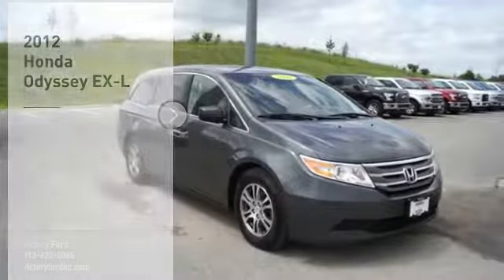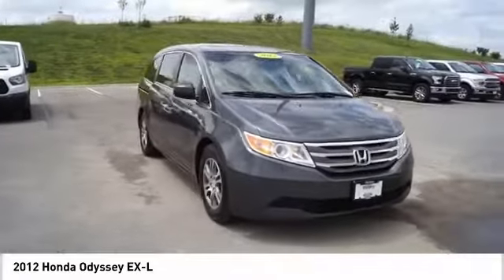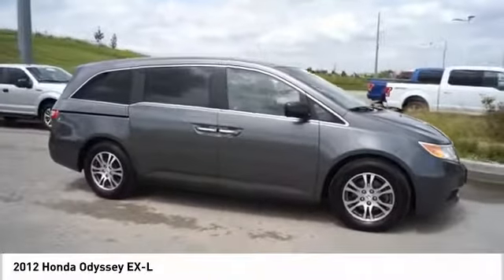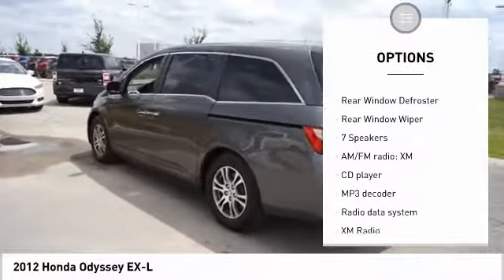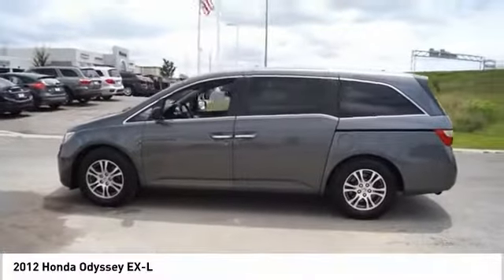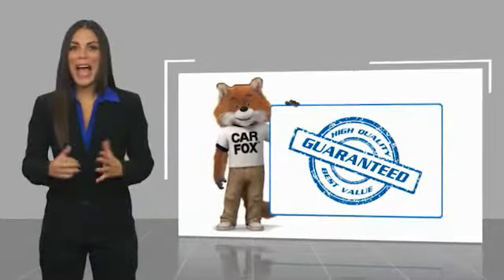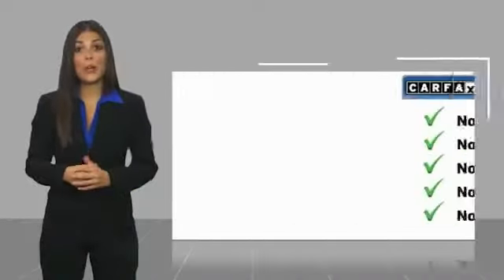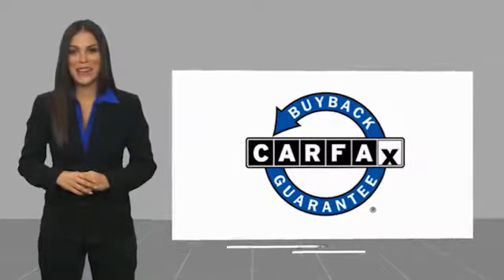2012 Honda Odyssey Kansas City KS KKD72215B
2012 Honda Odyssey EX-L

Victory Ford
1800 N 100th Terr